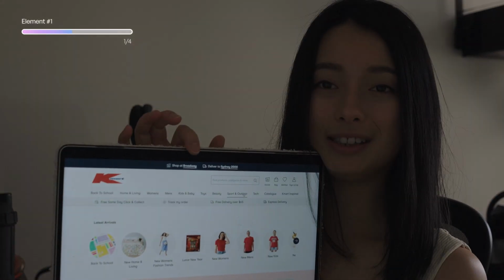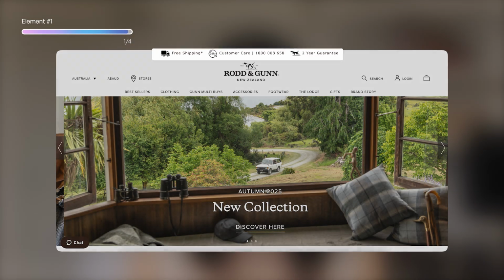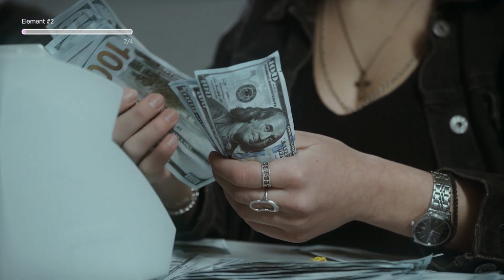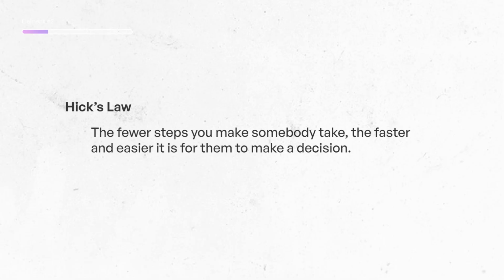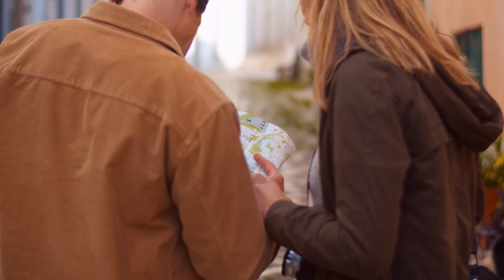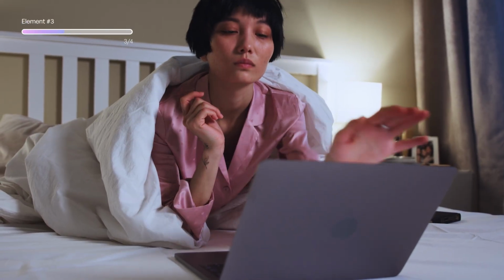Shopify homepage designs proven to increase your conversion rates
Template available ⬇️

Ever found yourself mindlessly scrolling through an online store, adding things to your cart without even thinking? Yeah, that’s not an accident.

I analysed some of the most addictive ecommerce websites to crack the code on what keeps us clicking—and now, I’m spilling the secrets so you can use them on your own Shopify store.

Hey, I’m Clary!

I’ve been designing and building websites for over five years, working with small businesses and global brands alike. And after working on 100+ ecommerce stores, I’ve noticed the same patterns over and over again. Most business owners don’t realise just how much their website can do the heavy lifting for them.

Resource Hub - Coming soon!

📕Chapters
00:56:00 - Element #1 Trust Bar
01:47:00 - Element #2 Category Carousel
03:03:00 - Banner
03:58:00 - Storytelling